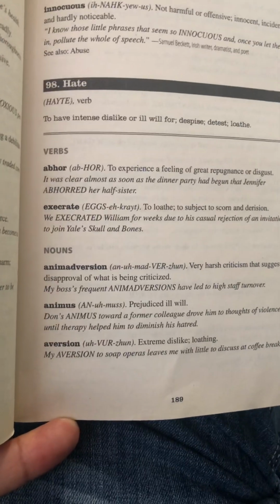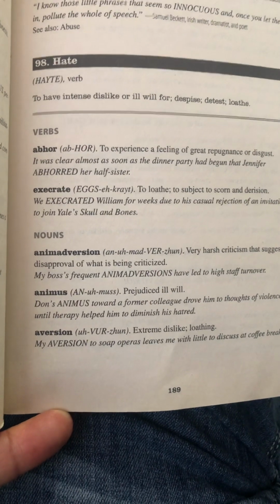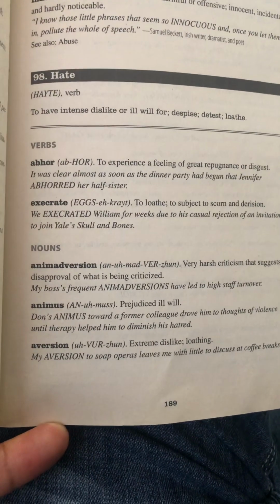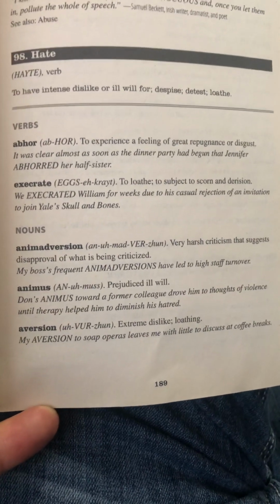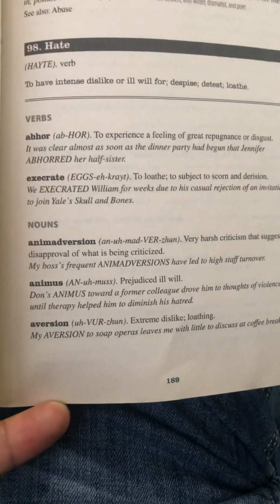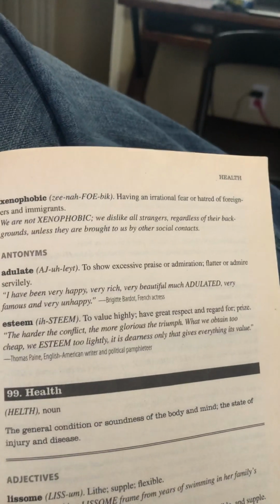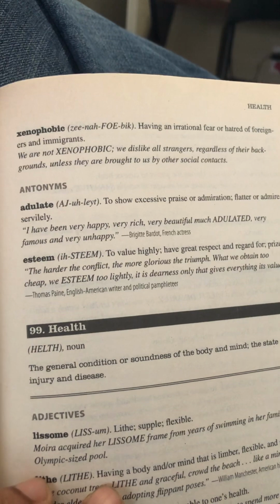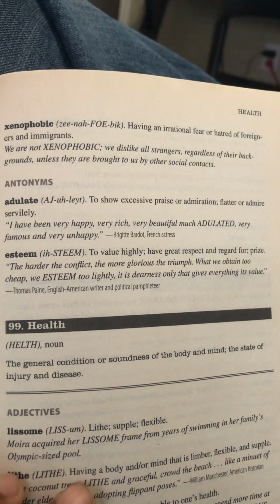Intellectual words for HATRED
Hatred